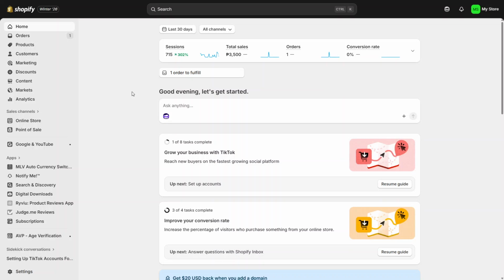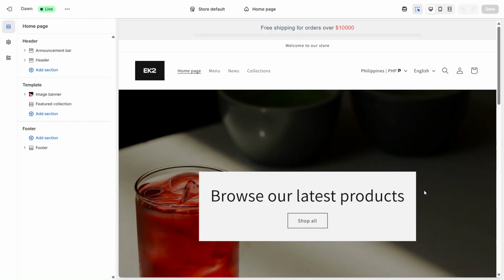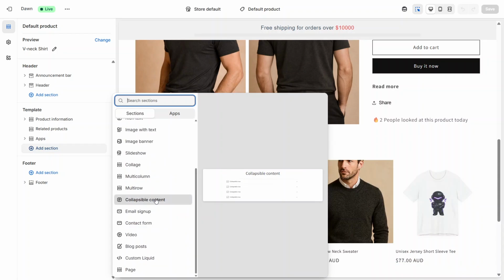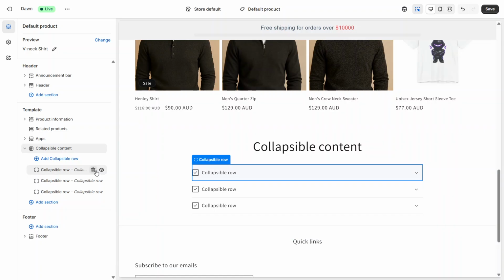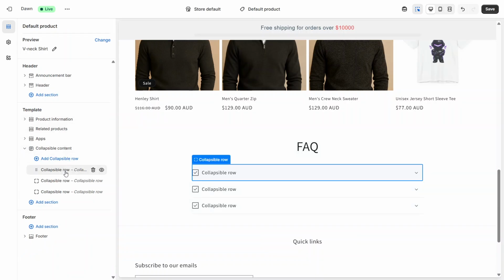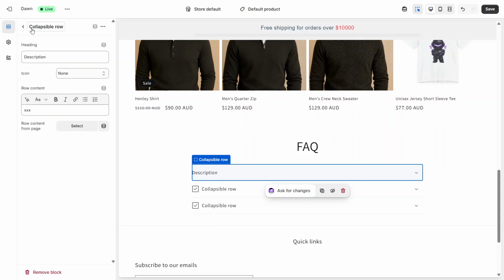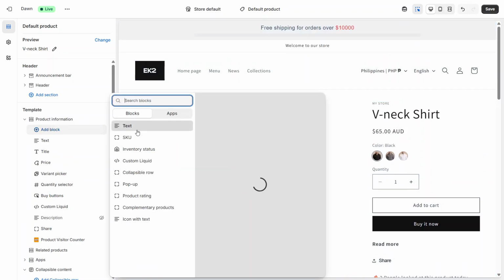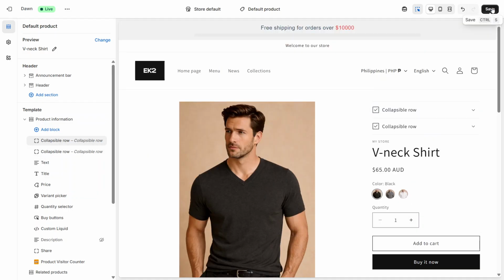How to Add Product Tabs in Shopify (2026) | Theme Editor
This video shows how to add product tabs in Shopify using the correct method that works in 2026. You’ll learn how product tabs are added through the Shopify theme editor and how to organise product information into clean, clickable tabs.
We walk through the product page settings step by step, showing how to create tabs for descriptions, specifications, shipping information, or FAQs without editing any code. This helps improve readability and keeps product pages from looking cluttered.
The tutorial matches the current Shopify interface so you can follow along exactly as shown. If older guides don’t match what you see in your admin, this video shows the current, reliable way to add product tabs in Shopify.